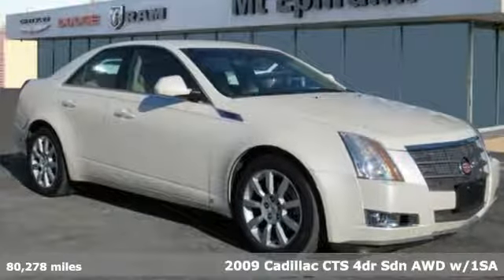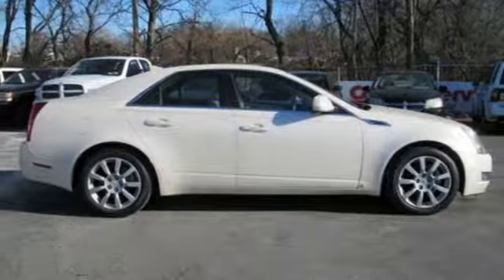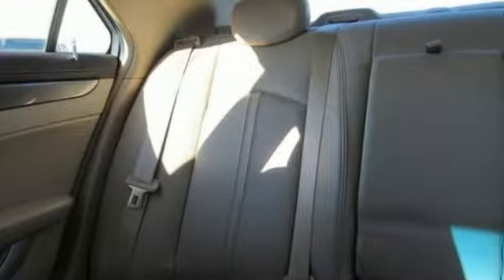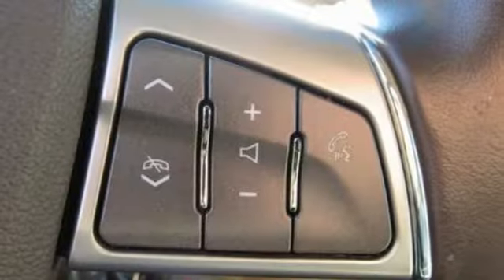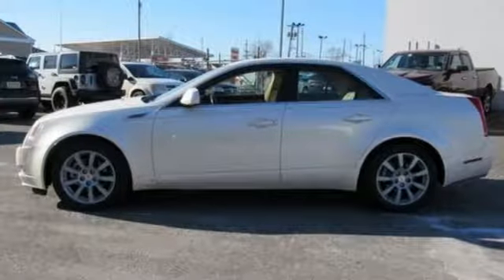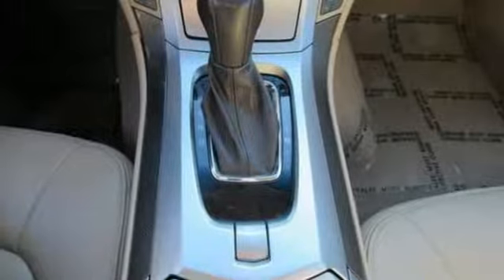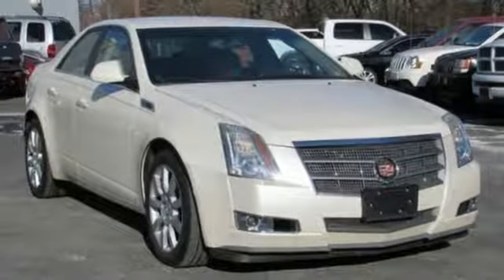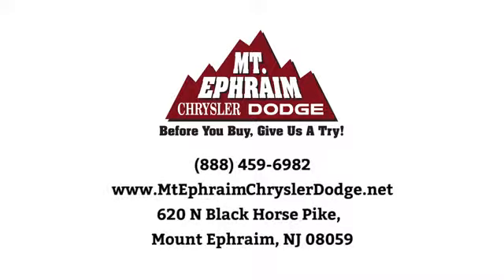Used 2009 Cadillac CTS Mount Ephraim, NJ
Year: 2009
Make: Cadillac
Model: CTS
Trim: AWD w/1SA
Engine: 6 Cyl - 3.6 L
Transmission: Automatic
Color: White Diamond Tricoat
Interior: Cashmere/Cocoa
Mileage: 80278
Stock #: 62536B
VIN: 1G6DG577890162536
p WHITE DIAMOND TRICOAT, WHEELS, 18"" X 8"" (45.7 CM X 20.3 CM) ALUMINUM WITH PREMIUM MULTI-COAT PAINTED FINISH, UNIVERSAL HOME REMOTE includes garage door opener, 3-channel programmable, TRANSMISSION, 6-SPEED AUTOMATIC FOR AWD (STD), TIRES, P235/50R18 V-RATED ALL-SEASON, BLACKWALL, SPARE TIRE AND WHEEL, NOT DESIRED. TIRE SEALANT AND INFLATOR KIT IN PLACE OF SPARE TIRE., SEATS, HEATED DRIVER AND FRONT PASSENGER, SEATS, FRONT BUCKET includes 8-way power driver seat adjuster and articulating head restraints (STD), SEATING PACKAGE includes leather seating surfaces, (AH8) 8-way power passenger seat, (AL2) 2-way power driver and front passenger lumbar control, (A45) Memory Package, (KA1) heated front seats, UG1) Universal Home Remote, (AP9) trunk convenience net and (UPF) Bluetooth phone, SEAT ADJUSTERS, 10-WAY POWER DRIVER AND FRONT PASSENGER with power recliner and 2-way power lumbar. This Cadillac CTS has a dependable Gas V6 3.6L/220 engine powering this Automatic transmission. /p pstrongThese Packages Will Make Your Cadillac CTS AWD w/1SA The Envy of Your Friends /strongbr / PERFORMANCE PACKAGE, 18"" (45.7 CM) ALL-SEASON TIRE, MEMORY PACKAGE, CTS PERFORMANCE COLLECTION includes (Y42) 18"" (45.7 cm) All-Season Tire Performance Package and (Y44) Seating Package , HEADLAMPS, XENON, HIGH-INTENSITY DISCHARGE (HID), WINDSHIELD WIPER-ACTIVATED, HEADLAMP WASHER SYSTEM, FOG LAMPS, FRONT, INTEGRAL IN FRONT FASCIA, ENGINE, 3.6L VARIABLE VALVE TIMING V6 PFI (263 hp [196.1 kW] @ 6400 rpm, 253 lb-ft of torque [341.6 N-m] @ 3100 rpm) (STD), CASHMERE/COCOA, LEATHER SEATING SURFACES, CARGO CONVENIENCE NET, TRUNK, BLUETOOTH FOR PHONE, AUDIO SYSTEM, AM/FM STEREO WITH SINGLE-SLOT CD PLAYER AND MP3 PLAYBACK with Radio Data System (RDS) and Bose 8-speaker system (STD), XM Radio (subscription required), Wipers, front intermittent with washers, Windows, power with front and rear Express-Down, front Express-Up and rear passenger lockout, Wheels, 17"" x 8"" (43.2 cm x 20.3 cm) painted aluminum, Visors, driver and front passenger illuminated vanity mirrors, Trunk release, power, Transmission, 6-speed automatic for AWD, Traction control, all-speed, brake and engine controlled, Tires, P235/55R17 H-rated all-season, blackwall. /p p strong Critics Agree/strongbrKBB.com Best Resale Value Awards, KBB.com Brand Image Awards. /p pstrong Expert Reviews!/strongbr / As reported by KBB.com: Cadillac was once the ""Standard of the World,"" which was more than an advertising slogan. The competition is much deeper, wider and stronger today, but if you would like an unassailable reason to own, enjoy and be proud of a Cadillac again, this is it. /p pstrong Stop By Today /strongbr You've earned this- stop by Mt. Ephraim Chrysler Dodge RAM located at 620 N Black Horse Pike, Mount Ephraim, NJ 08059 to make this car yours today! /p

Address:
620 N Black Horse Pike